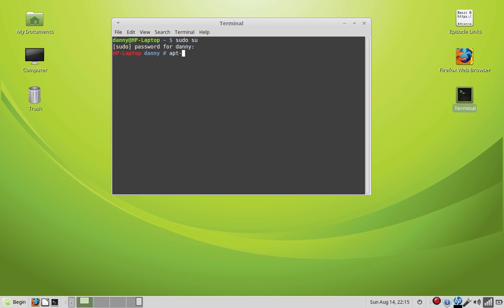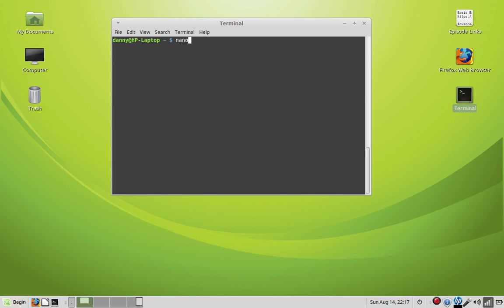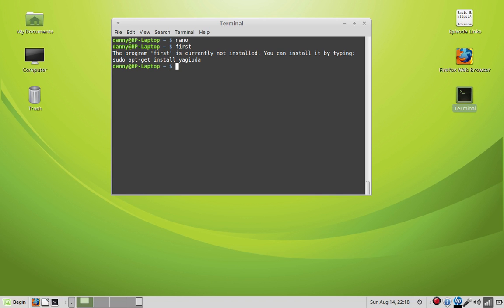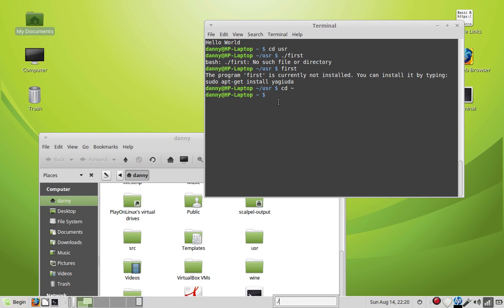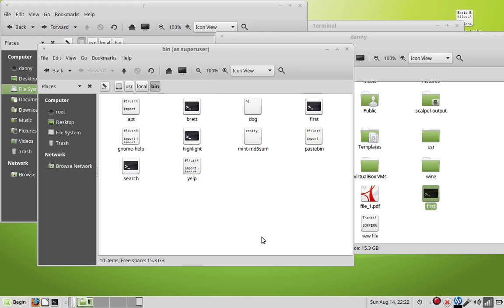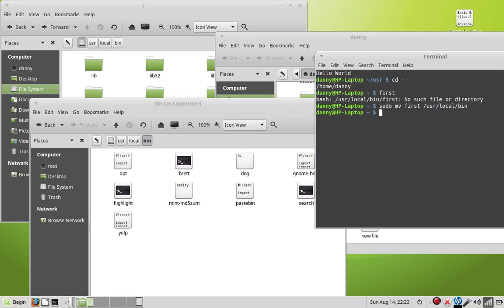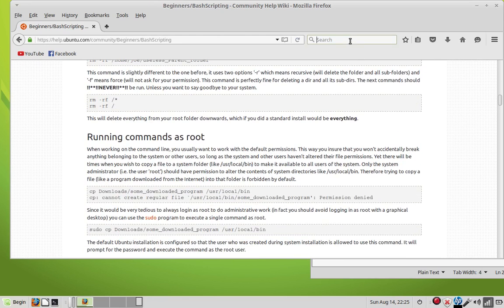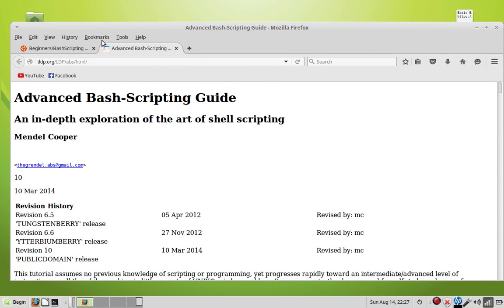How to do Bash Shell Scripting in linux, become Super User in linux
Video #3 - This video is a short tutorial on making a bash script, and how to make a bash script global.